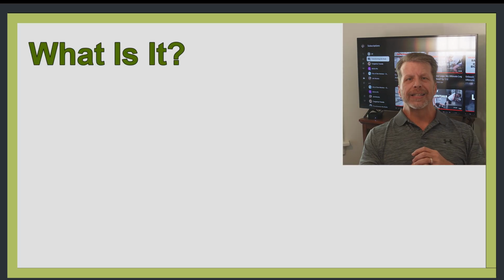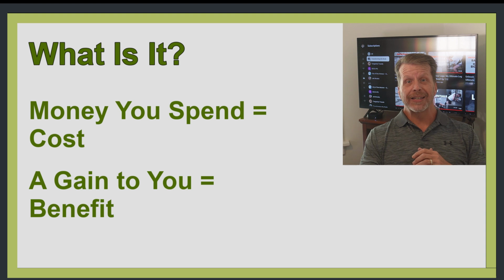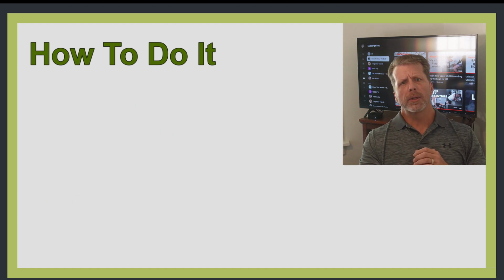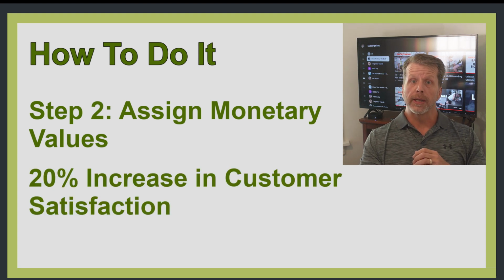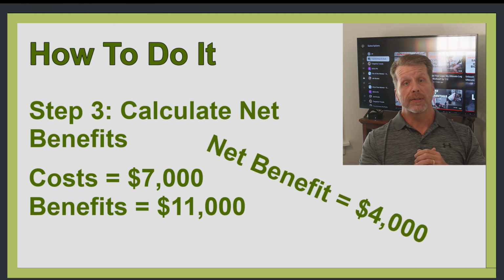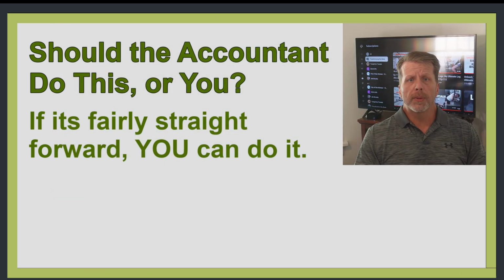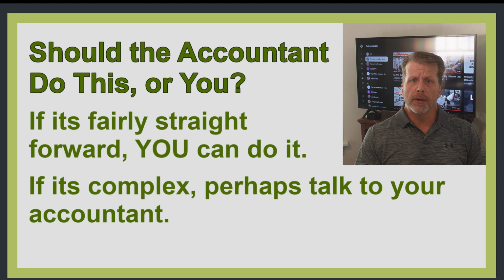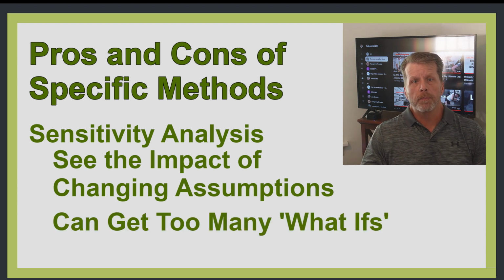Cost-Benefit Analysis Made Easy!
At Managing Your Business by the Numbers, my goal is to empower small business owners and managers to make smart financial decisions without getting bogged down in accounting jargon. With years of experience as a fractional CFO, I’ll show you how to master key business metrics and improve operational efficiency.

0:00 Intro
0:52 What is Cost-Benefit Analysis
1:41 Why Use Cost-Benefit Analysis
2:22 How to Do a Cost-Benefit Analysis
4:38 Easy Math or Hard?
5:41 Pros and Cons
7:08 Sunk Costs
7:42 Wrap it up